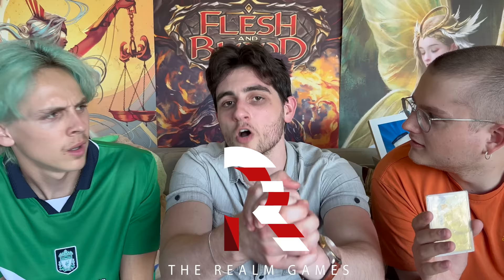MAXX 'THE HYPE' NITRO MECHANOID | Fight Nite 13: Maxx vs Dash | Flesh and Blood Gameplay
Check out FABREC.GG for your all-in-one stop for Flesh and Blood resources! Decklists, articles, compiled data and more will help you level up your game and take down the competition.

MAXX PLAYS MAXX! The mechanologist madness continues anew - as Maxx "The Hype" Nitro turns up the volume! Jacob Bertrand, known around the world for his portrayal of Maxx in the Bright Lights trailer, returns to the Fight Nite arena to throw down with the deck that we at Three Floating were lucky enough to spoil. Will he be able to assemble the famed Nitro Mechanoid? Or will Aidan and his Plasma Mainline stand in his way? Who actually built the Mechanoid? Find out in this special, 13th, Halloween edition of... FIGHT NITE!

Learn to play Flesh and Blood!!

Directed: Julian O'Byrne
Edited: Aidan Kwasneski and Sam O'Byrne
Overlays: Cameron Taylor
Mastering: Julian Kwasneski
Theme: Tippy Balady
Outro: akamonesia